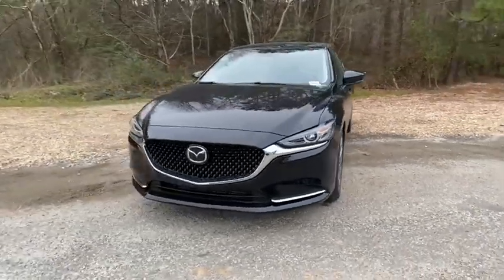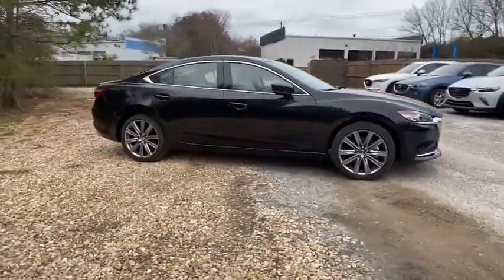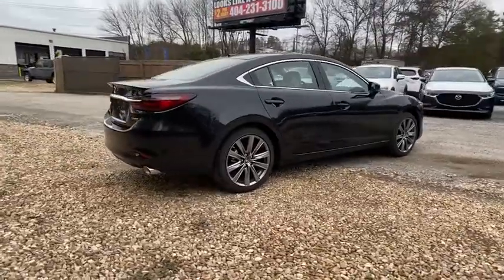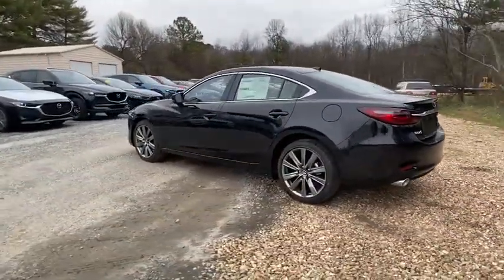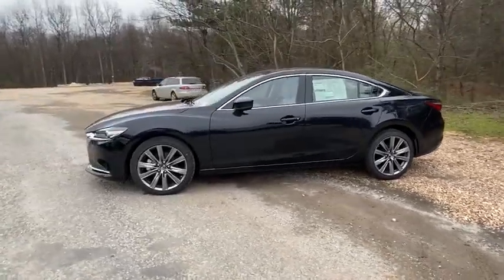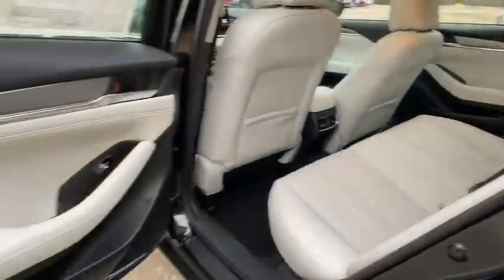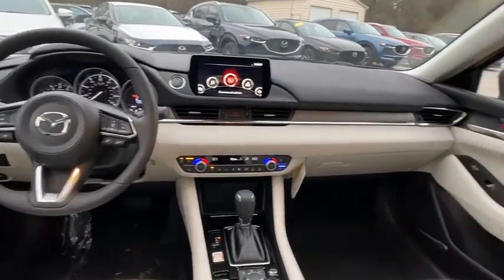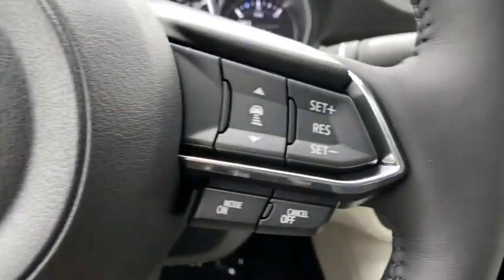2020 Mazda Mazda6 Roswell GA 511926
New 2020 Mazda Mazda6 available in Roswell, Georgia at Mazda of Roswell.
2020 Mazda Mazda6 Grand Touring Reserve - Stock#: 511926 - VIN#: JM1GL1WY0L1511926

Price includes: $1000 - Customer Cash. Exp. 06/01/2020   $3000 off MSRP! Priced below KBB Fair Purchase Price! Jet Black Mica 2020 Mazda Mazda6 Grand Touring Reserve FWD 6-Speed Automatic SKYACTIV-G 2.5L I4 DOHC 16VbrMobile Clear Shield.br23/31 City/Highway MPG